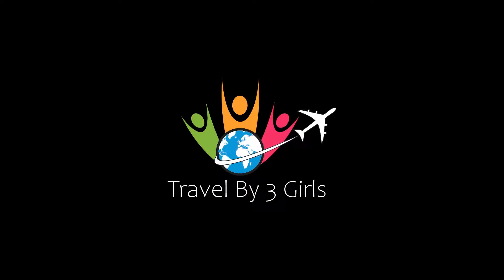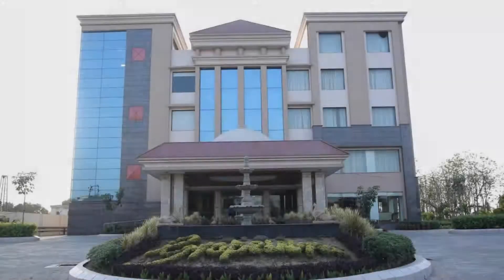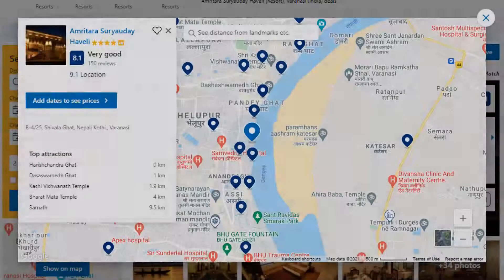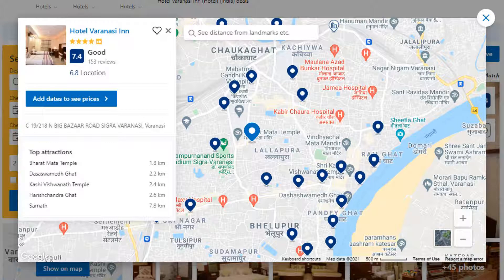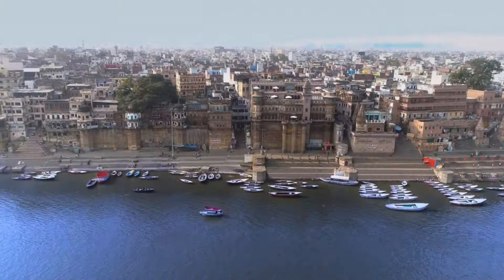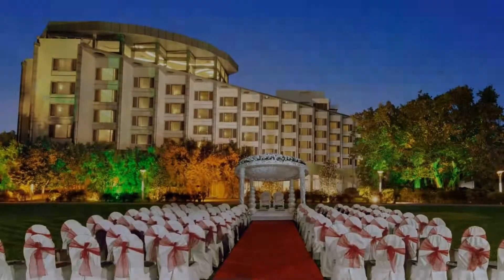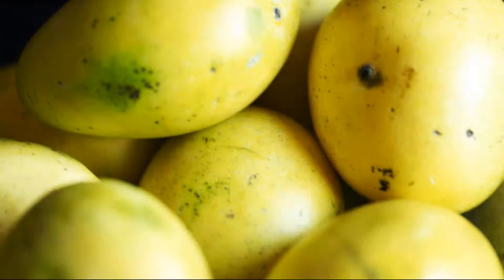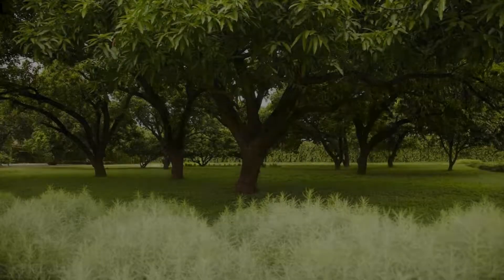Top 10 Recommended Hotels In Varanasi | Luxury Hotels In Varanasi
Queries Solved:
1) Top 10 Recommended Hotels In Varanasi
2) Top 10 Hotels In Varanasi
3) Top Ten Hotels In Varanasi
4) Top 10 Romantic Hotels In Varanasi
5) 10 Best Hotels For Couples In Varanasi
6) Hotels In Varanasi
7) Best Hotels In Varanasi
8) Top 10 5 Star Hotels In Varanasi
9) Best 5 Star Hotels In Varanasi
10) 5 Star Hotels In Varanasi
11) Top 10 Luxury Hotels In Varanasi
12) Luxury Hotel In Varanasi
13) Luxury Hotels In Varanasi
14) Luxury Stay In Varanasi
15) Top 10 4 Star Hotel In Varanasi
16) Best 4 Star Hotel In Varanasi
17) 4 Star Hotel In Varanasi

Track Title: Blank Slate
Artist: VYEN